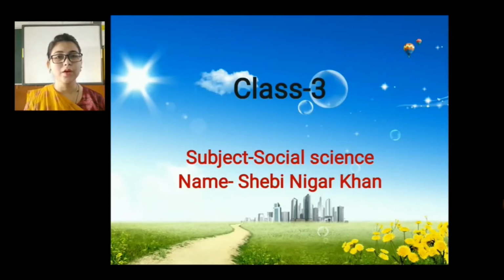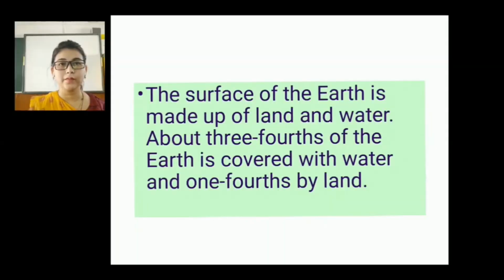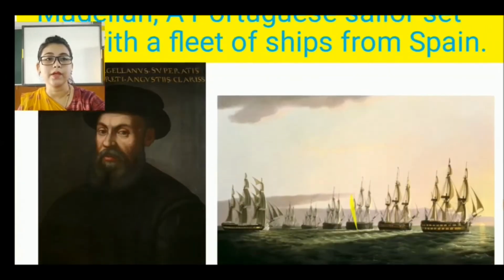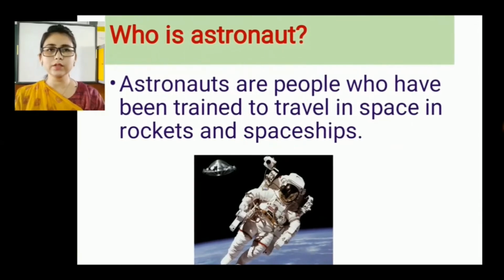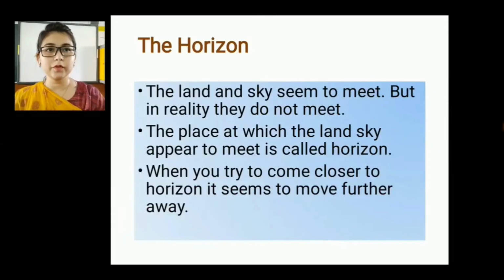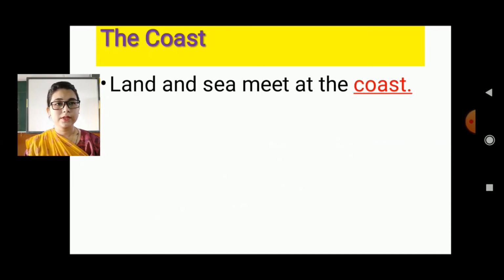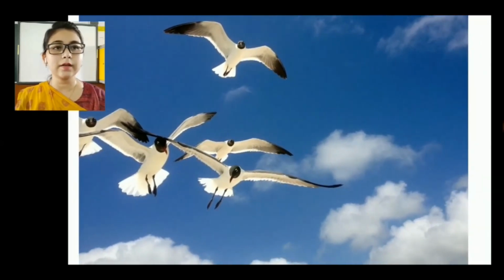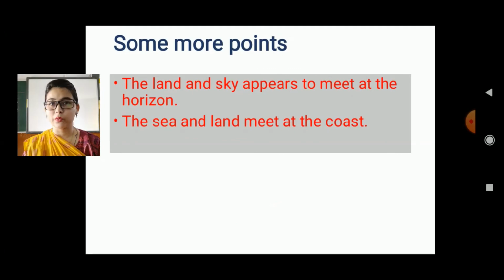CLASS 3 SST CHAP 2